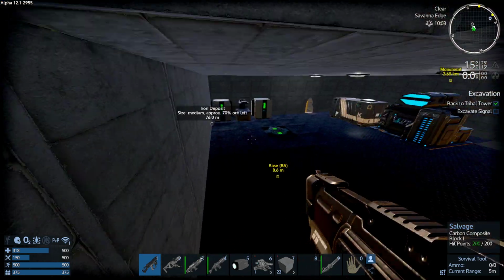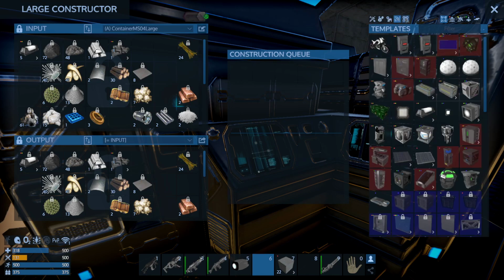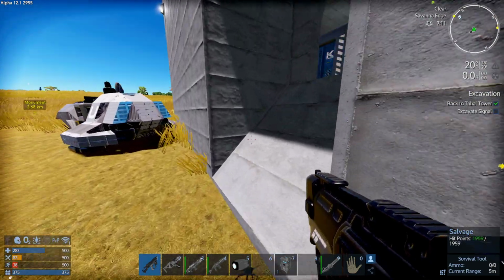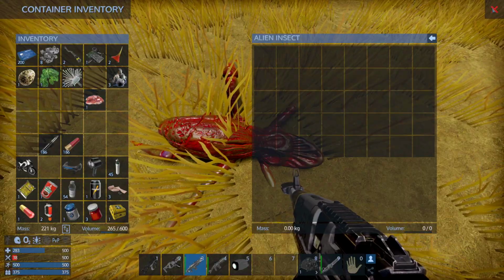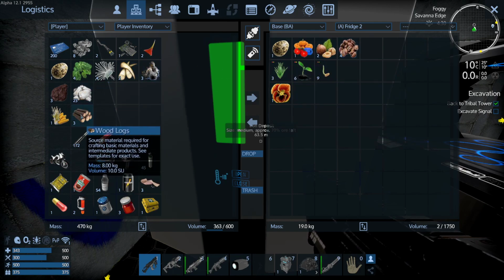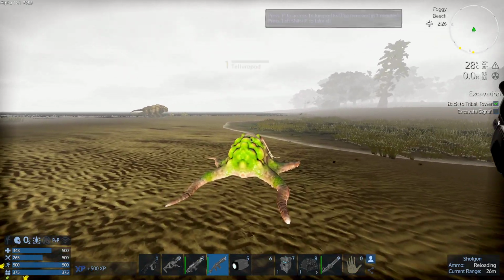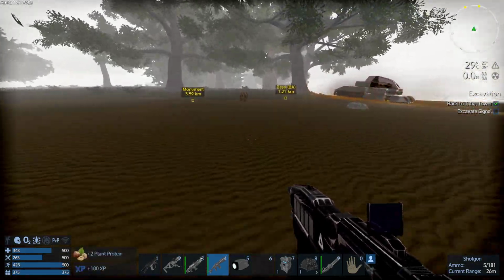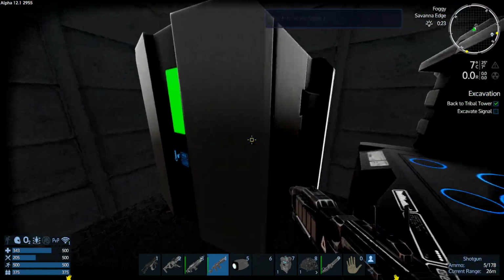Empyrion Galactic Survival - Episode 11 [Getting to know the plant life]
Empyrion Galactic Survival is an interesting game and it is a mixture between games like No Man's Sky and Space Engineers. Empyrion has been released in 2015 and is being developed by Eleon Game Studios. The game is in alpha and is getting constant updates. Join me in the adventure through the Empyrion universe where we will build, explore and a more.